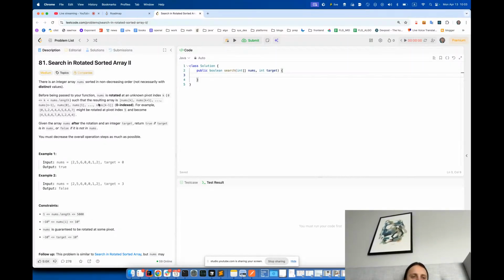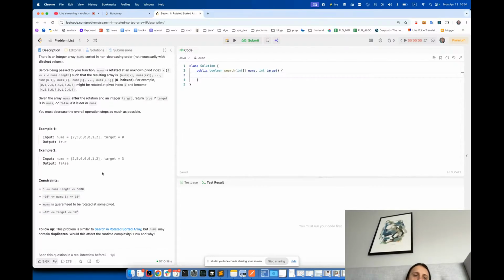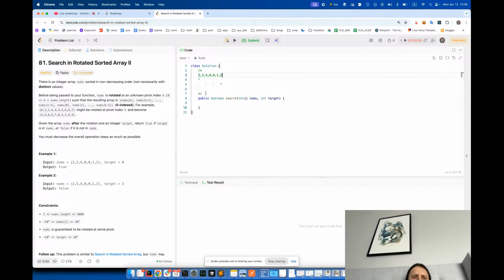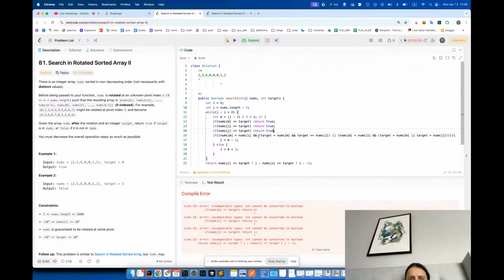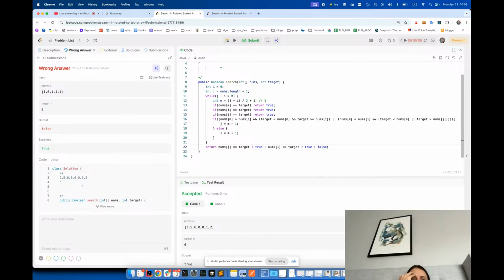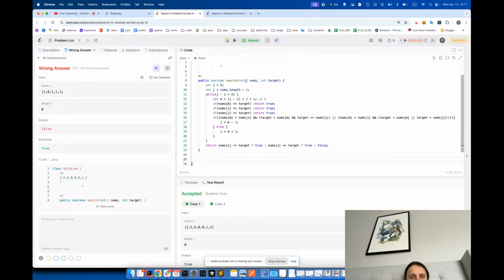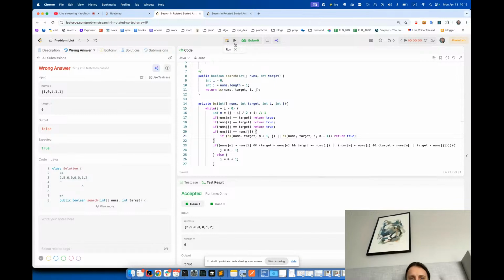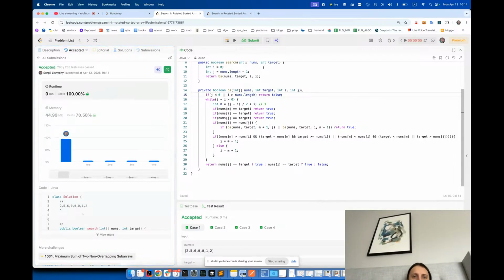neetcode in 60days day50